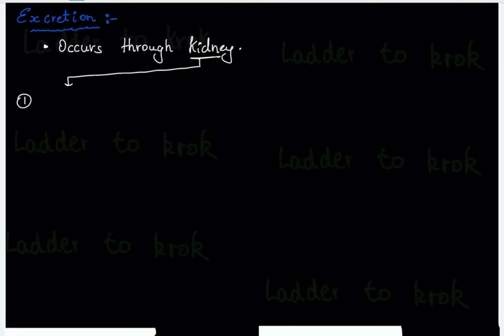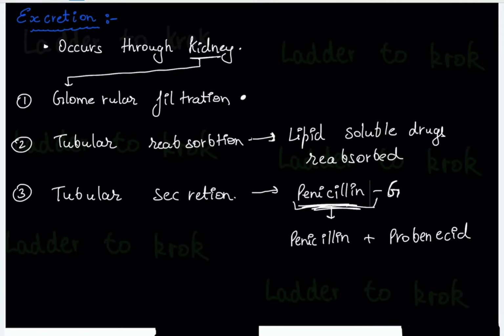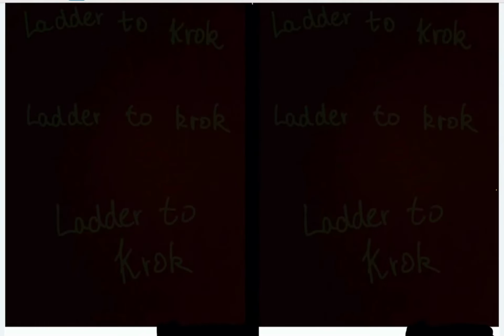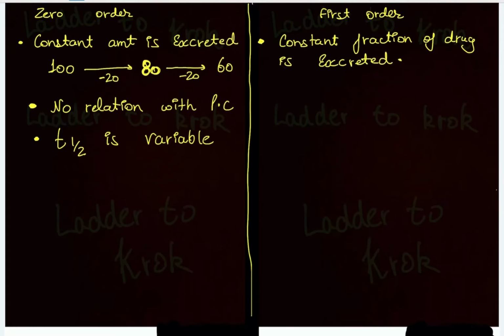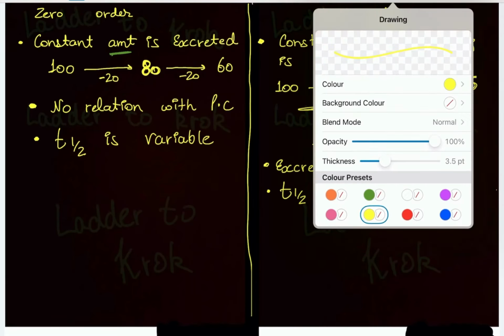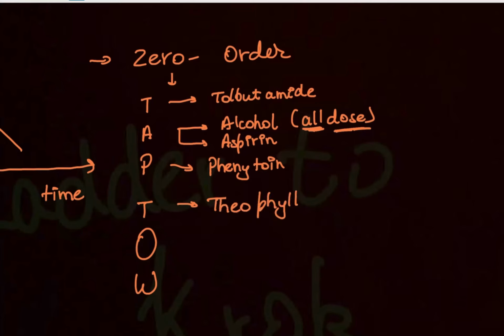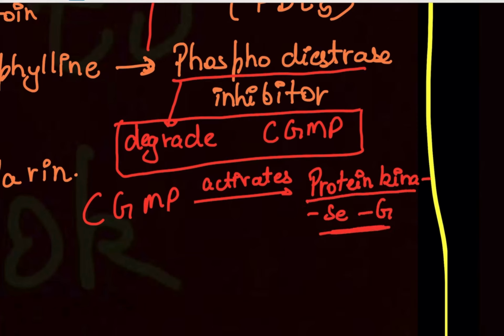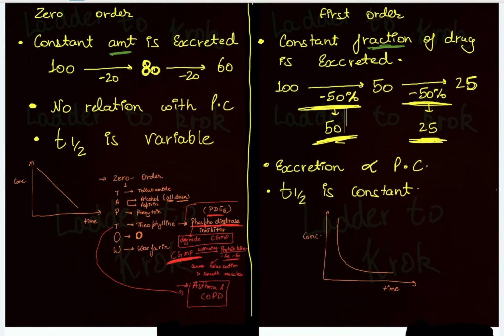7. Excretion. | Excretion by zero order & first order reaction. | Phosphodiesterase. | Easy Pharma.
1) Previous year papers .
2) Ministry .
3) Krok bases .
4) Extra information of all 9 subjects .
5) At last but not least :- Viva & Tests to check your progress & knowledge.